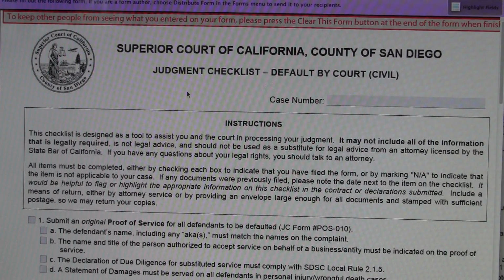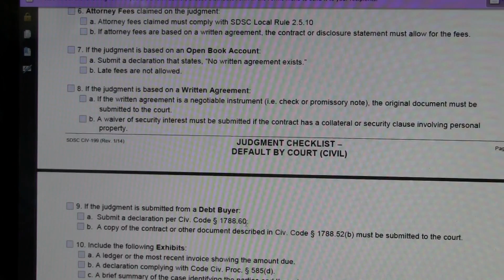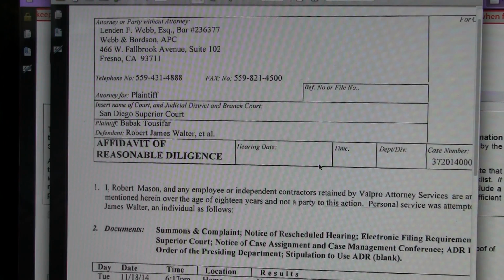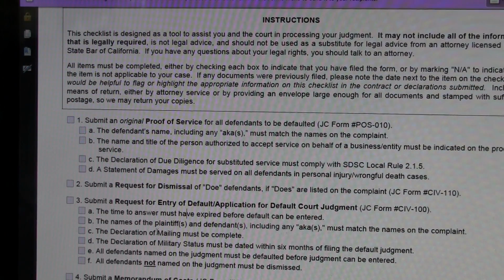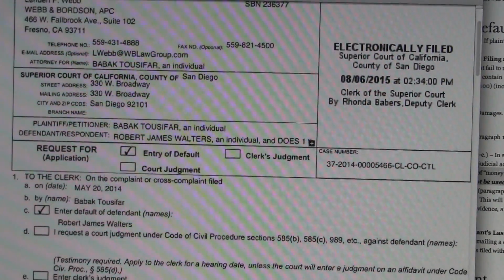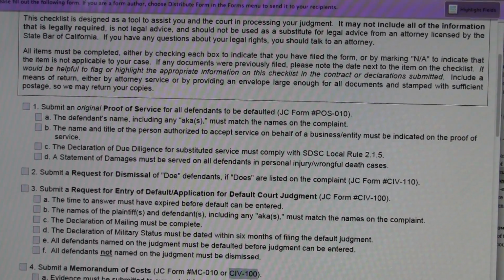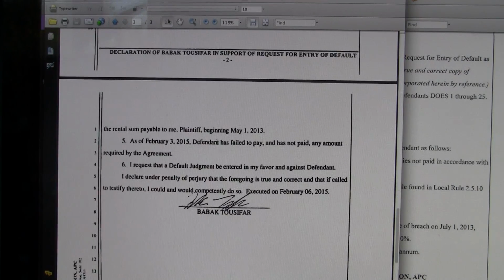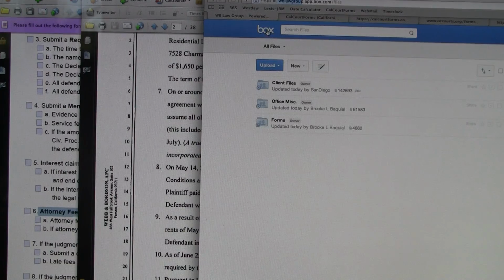San Diego Business Lawyer 619 399 7700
WB Law Group, a San Diego business lawyer talks about how to enter into default judgement.

Webb & Bordson, APC is a civil law firm with offices in both Fresno and San Diego, California with a heightened focus on dedicated, honest client service. Unlike other law firms, our attorneys provide honest, straightforward advice in order for our clients to clearly understand the options and solutions available to them and we never make promises we can’t keep.

Our core philosophy has always been to place client service above all else, and by doing so, we are rewarded by developing strong, lasting relationships with our clients. At Webb & Bordson, APC, we believe that the primary duty of a business attorney is to be a creative problem solver – an advocate with specialized knowledge who can use his or her skills to restore justice when a person or company has been wronged.

WB Law Group has years of experience resolving legal matters.